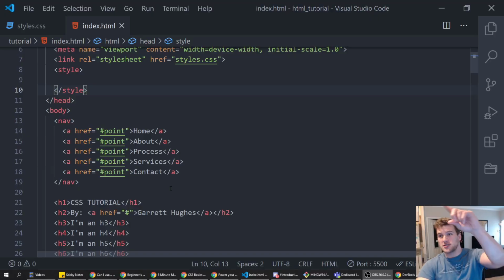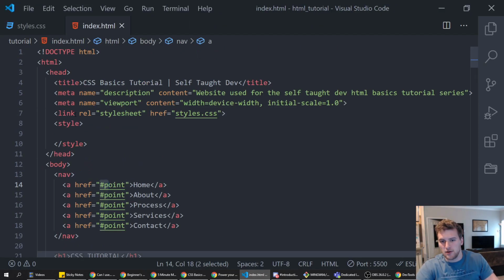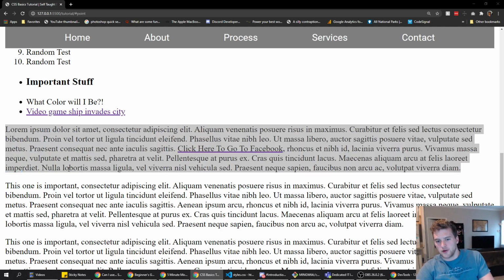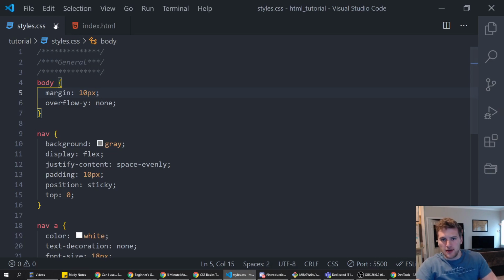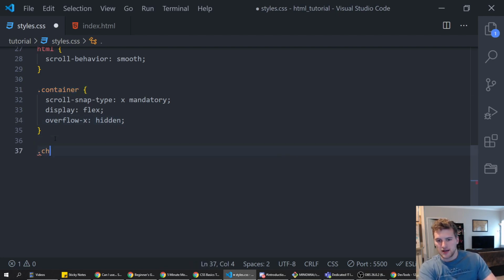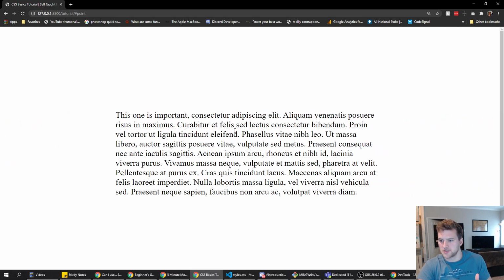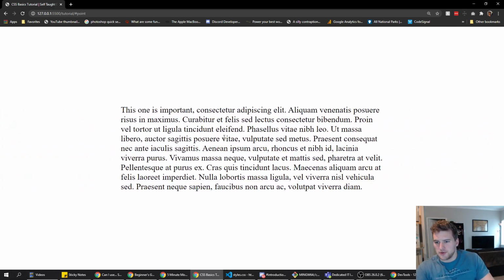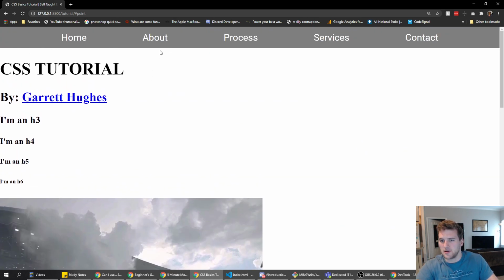5 Things You Thought You Needed JS For (But Can Do With CSS)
If you found this, congratulations! For the actual formula for 'liquid luck' please visit the witch doctor in New Orleans.